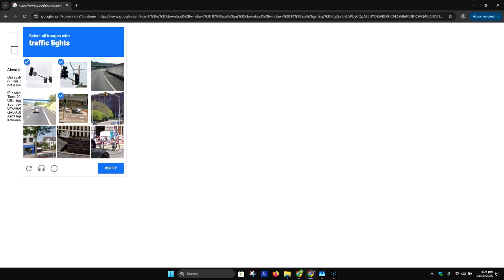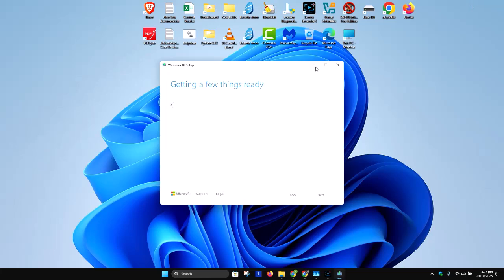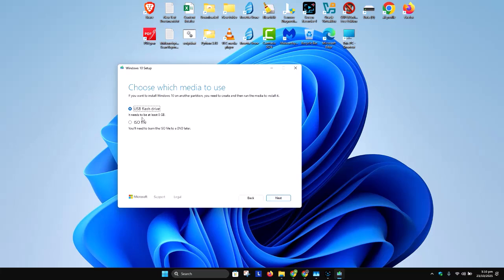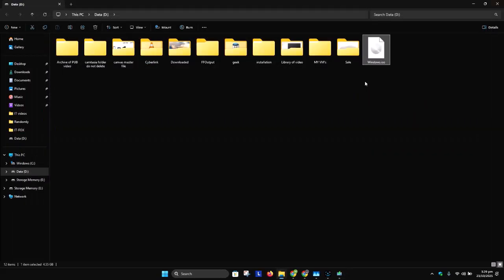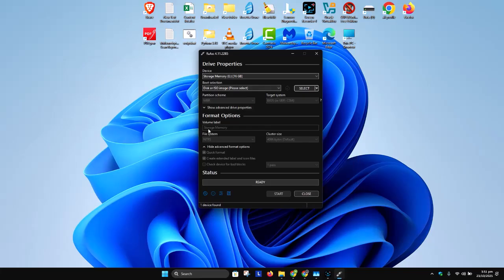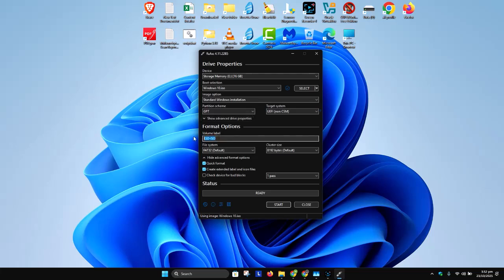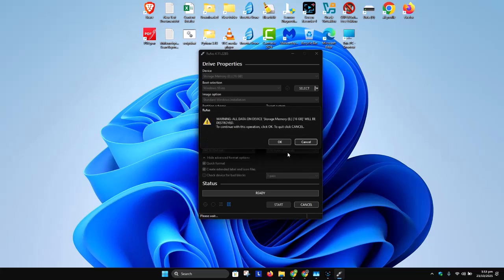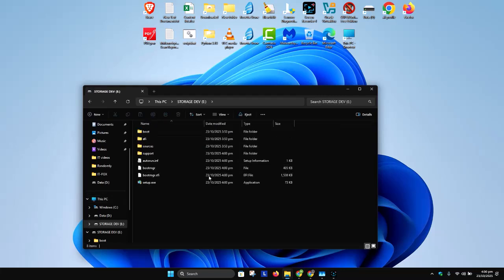How to download and setup windows 10 in an SD card!